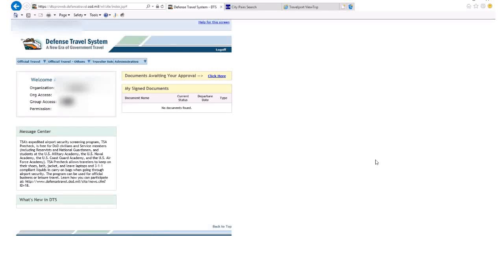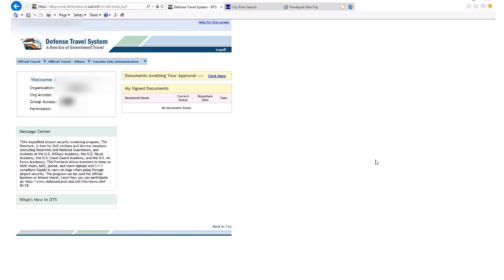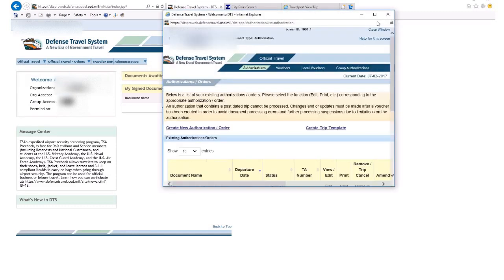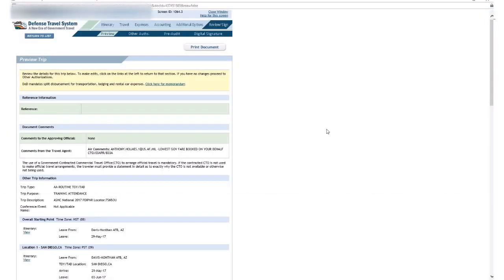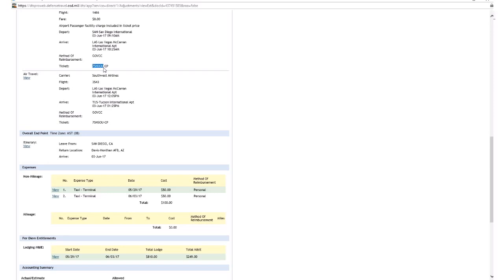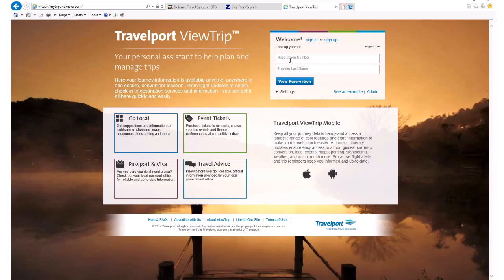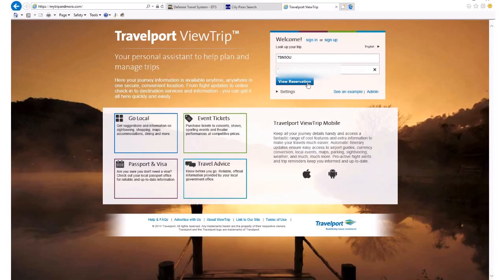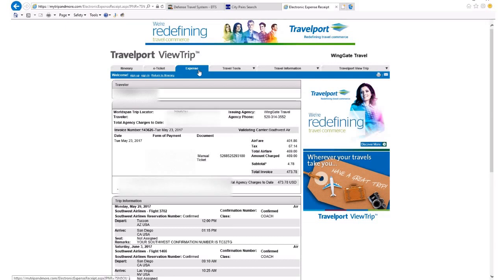Defense Travel System (DTS): Locating the airfare travel invoice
In this tutorial, I'll locate my airfare travel invoice using part of my ticket number on some DTS orders.